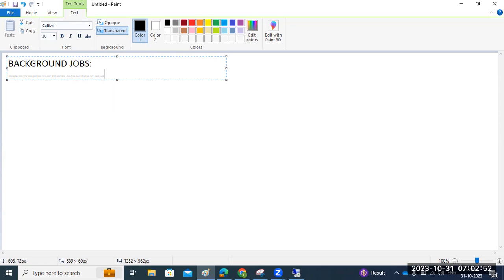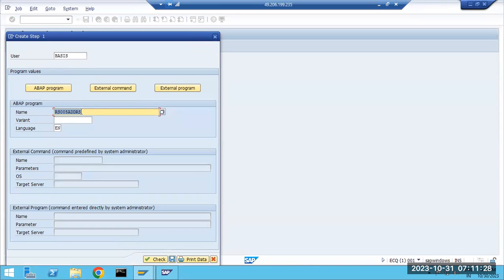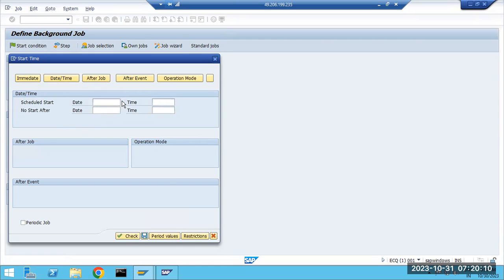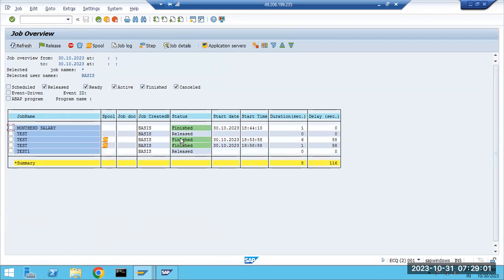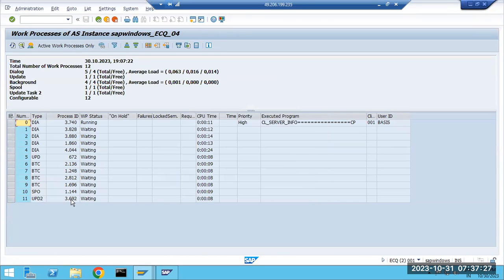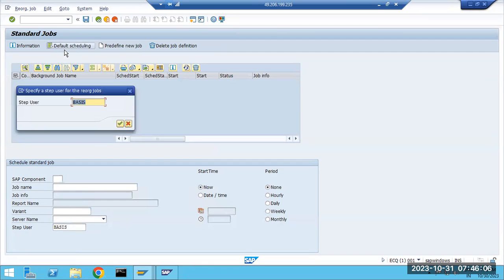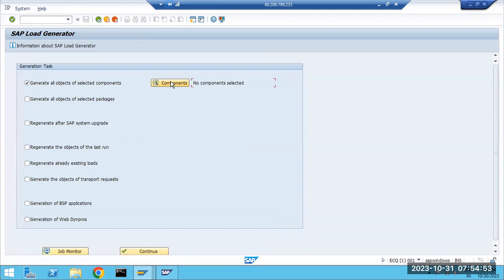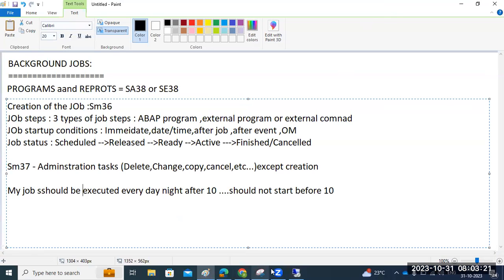SAP BACKGROUND JOBS